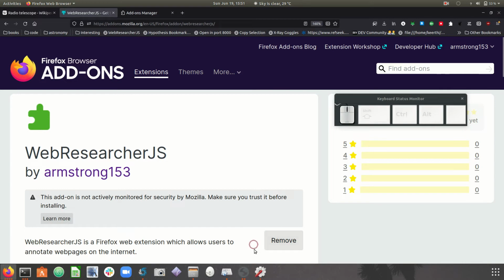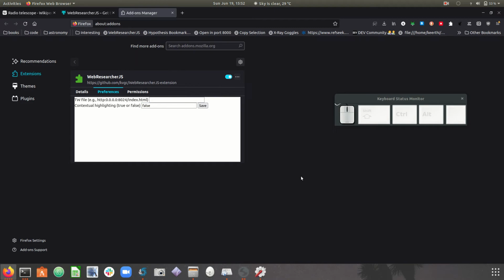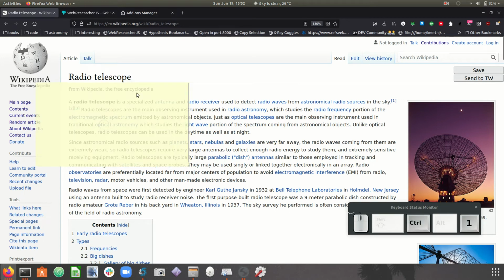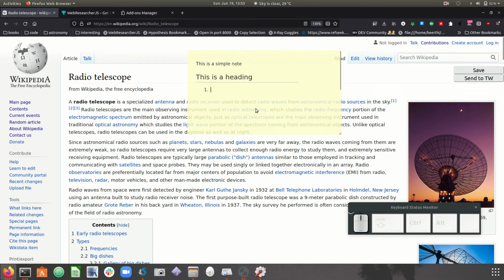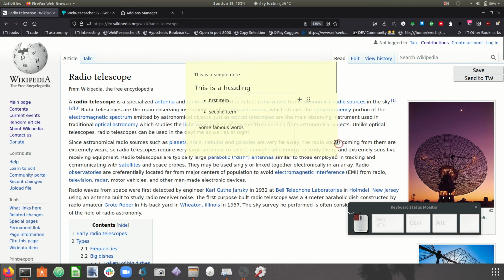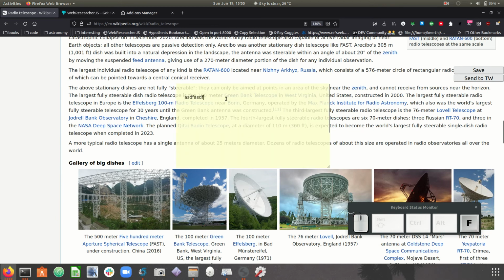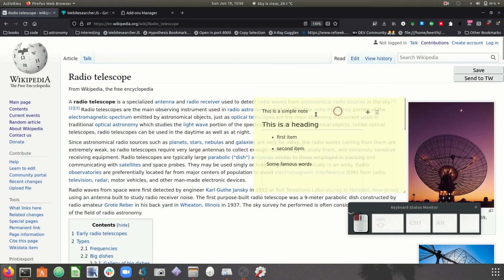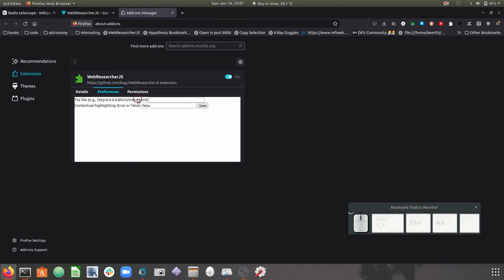[v3.0.0] : Demo of WebResearcherJS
Demo of WebResearcherJS.